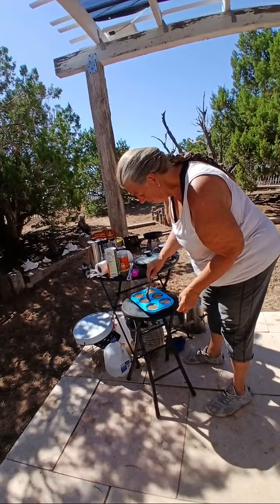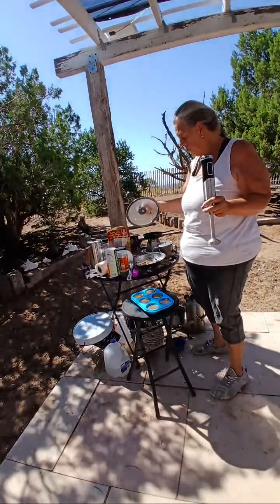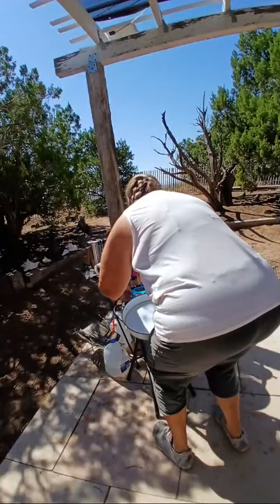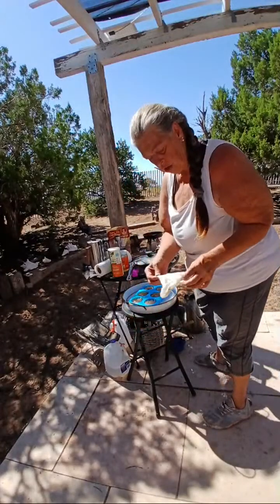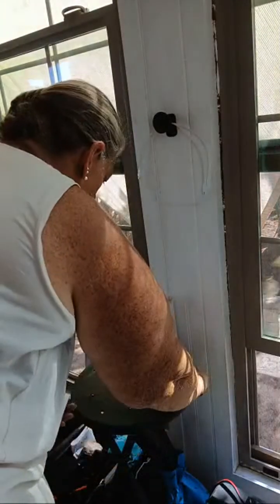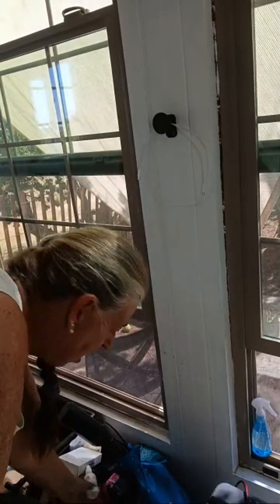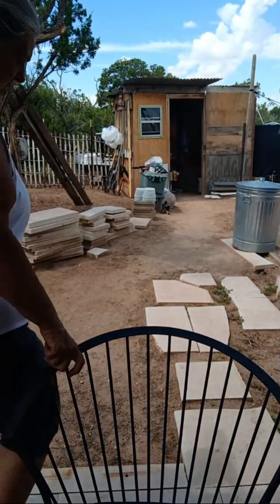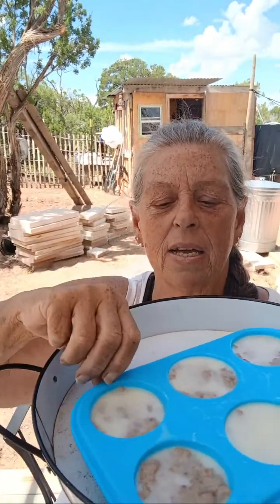Nomad Cabin Life - battery struggles, low tech successes! MS, Anxiety, Allergies, Carnivore diet.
I'm Lesa, I have been living a Travel, Off-grid Camping, Travel and Nomadic Lifestyle most of my adult life. I dable in adventures even though my lifelong health issues were diagnosed as MS in 2022. I also struggle with PTSD from emotional and physical abuse. My goal is to openly share my life to encourage you to "Keep Life Simple", "Travel Light and Often" and "Make Every Day an Adventure!"

Simply,
Lesa

SimplyLesa.blogspot.com

Stan's Auto & Diesel Performance, St Johns AZ
Boss Customs, Round Mountain NV

xero shoes
the fittest